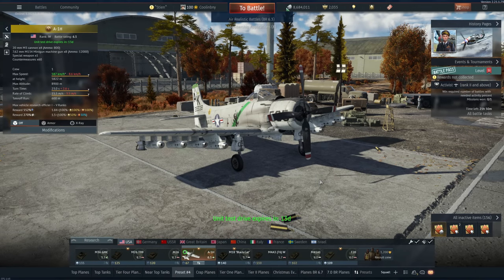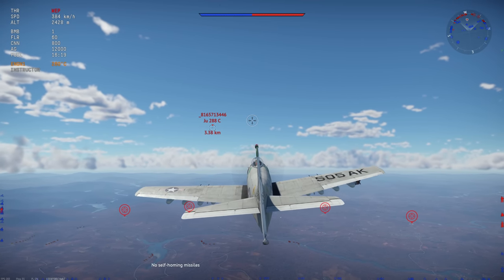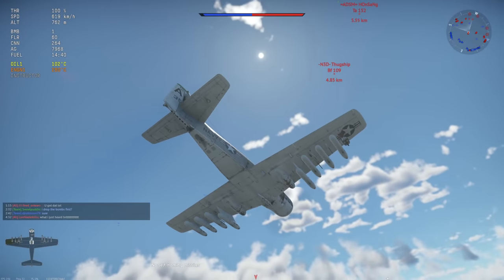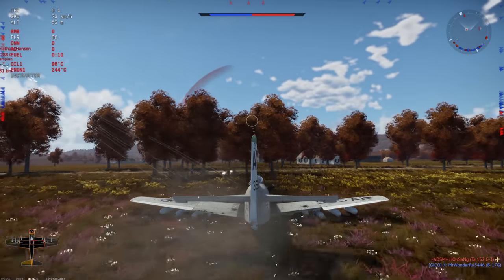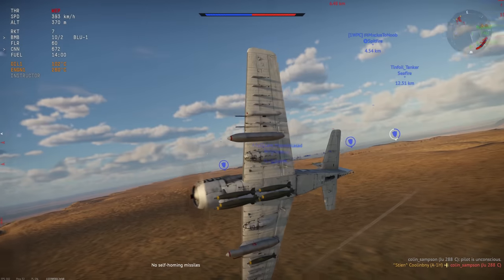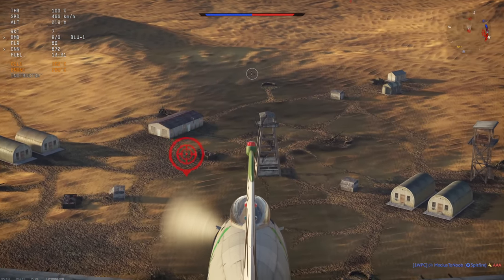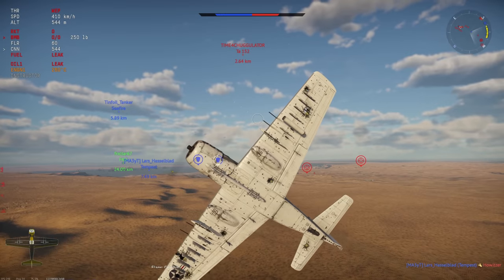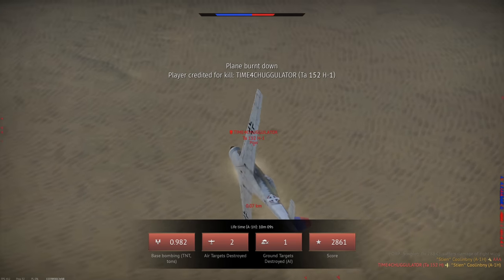A-1H Skyraider First Gameplay - Fastest Firing Plane In War Thunder AND It Has Toilet Ordnance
The A-1H is a unique plane, in that it carries an absolutely devastating armament of 8 M134 miniguns, as well as tons of ordnance, INCLUDING War Thunder's only droppable toilet. In this video, I show you how it performs in air RB versus enemy planes and bases, as well as in CAS.

Video Title: A-1H First Gameplay - Fastest Firing Plane In Game AND It Has Toilet Ordnance [War Thunder]

Chapters
00:00 Intro
01:32 3 Kill Air RB Match
05:36 3+ Base Kill Match and 2 Kills
12:39 Ground RB 2 Kill CAS Match